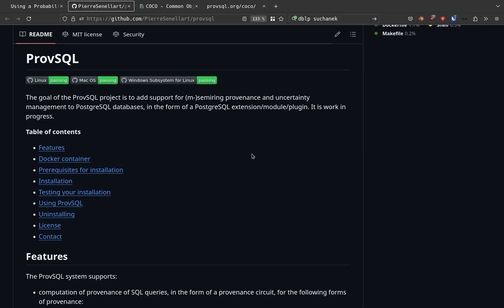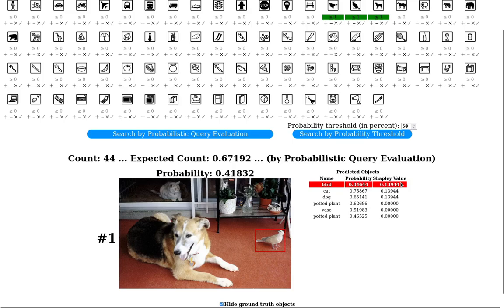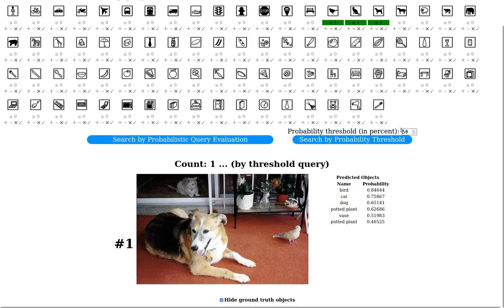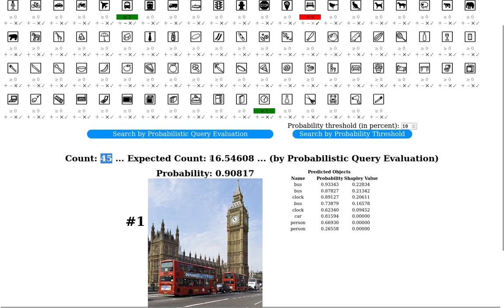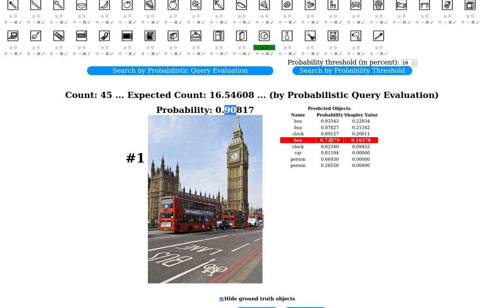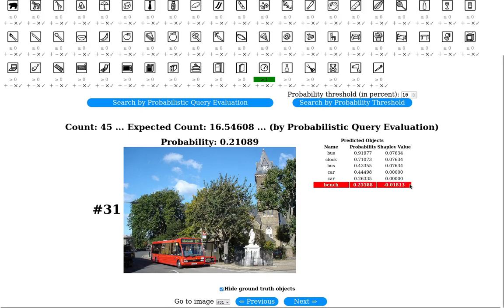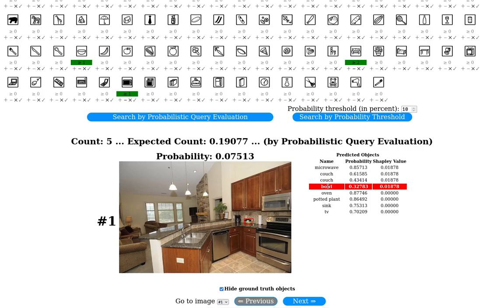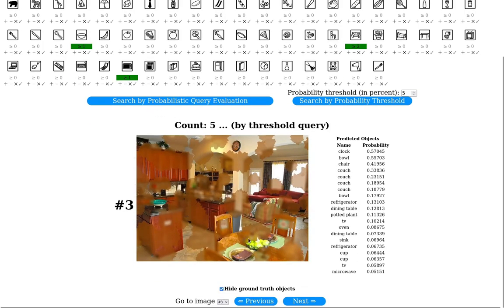Using a Probabilistic Database in an Image Retrieval Application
Demonstration video for a system that uses the ProvSQL provenance-aware and probabilistic database system in an image retrieval application.